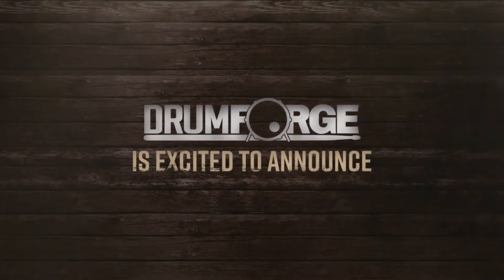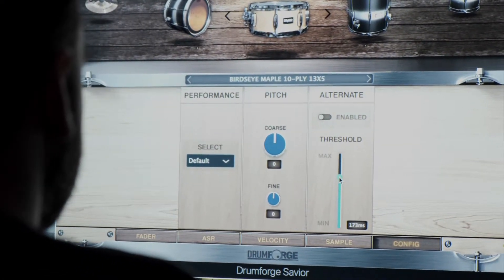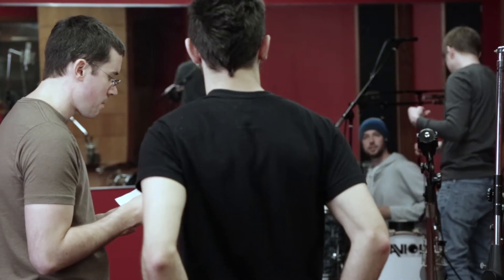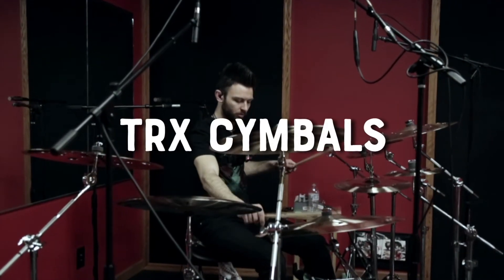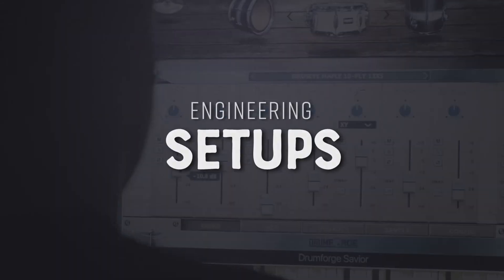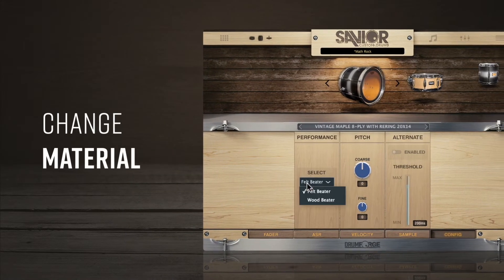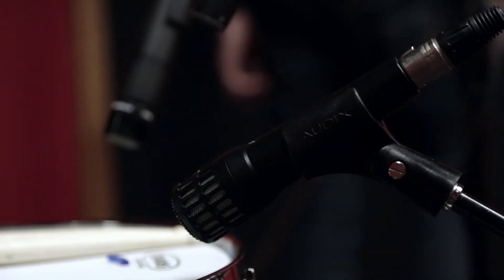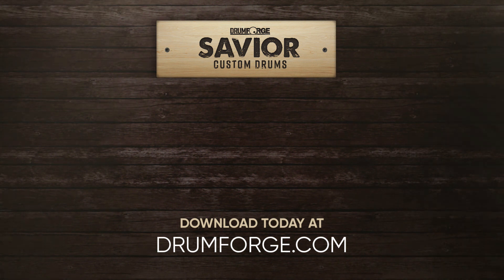Drumforge Savior Now Available at drumforge.com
Thanks to Savior Custom Drums and TRX Cymbals for helping us make this possible!